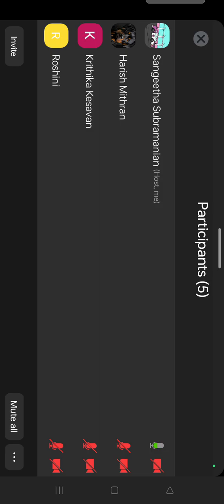30 April 2025